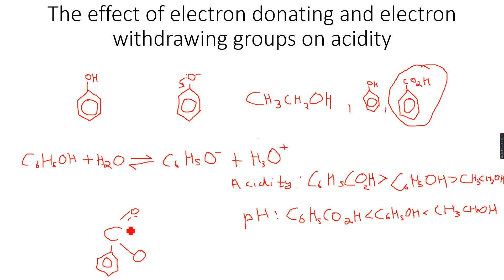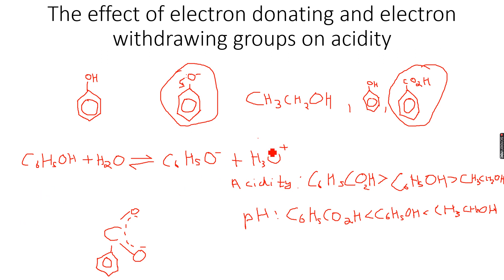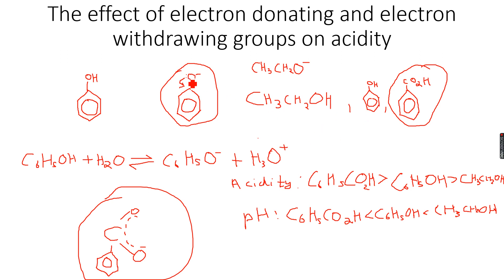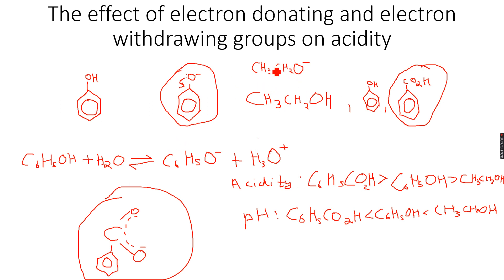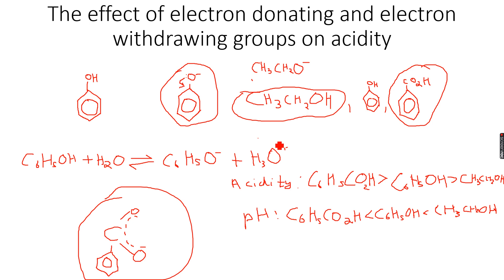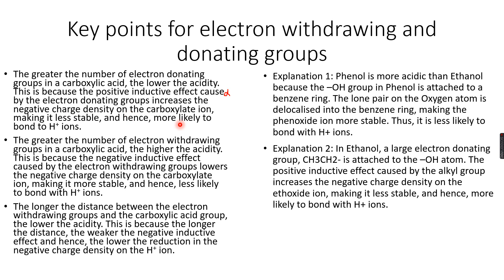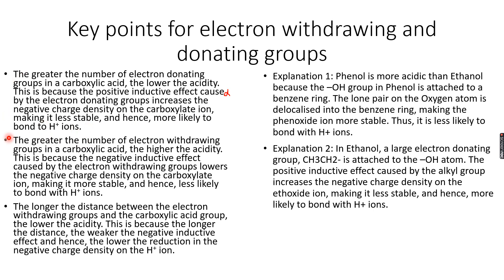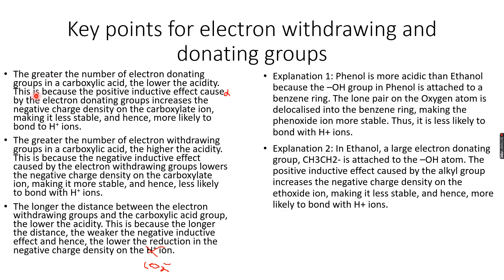A-Level Chemistry: Carboxylic Acids and their derivatives Part 9